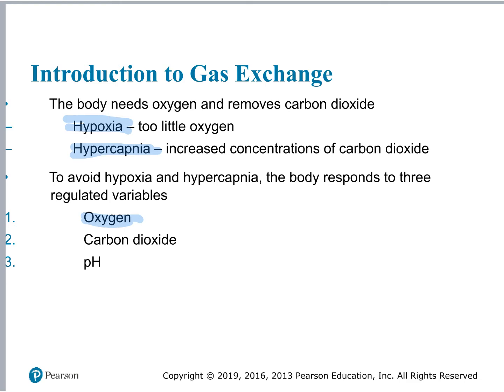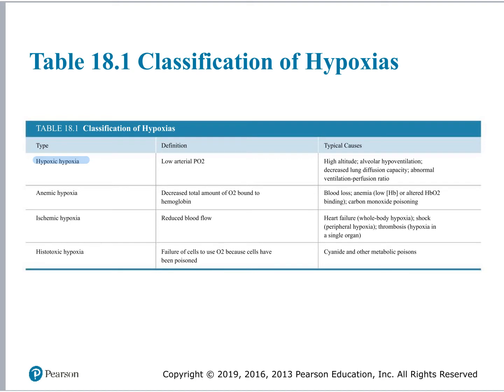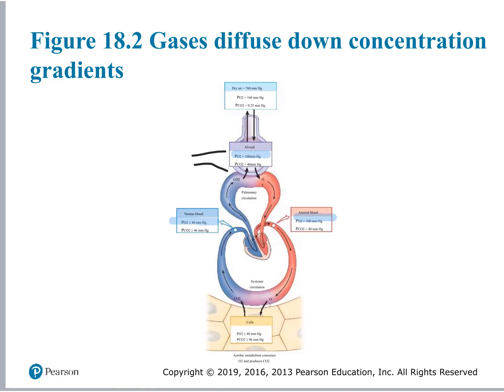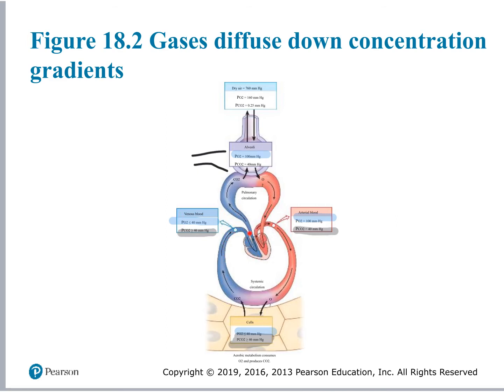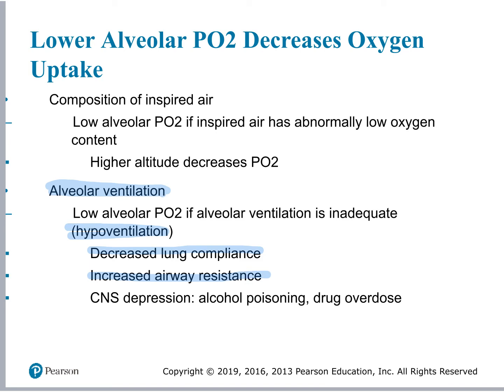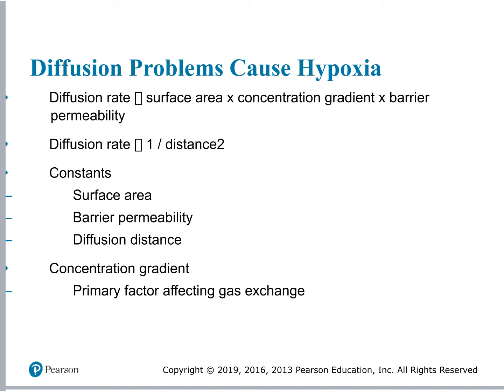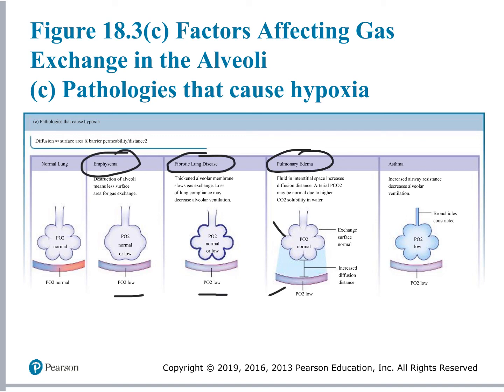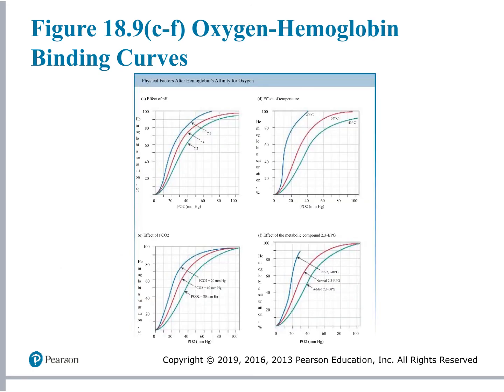Phys Lect Ch 18 Gas Exchange